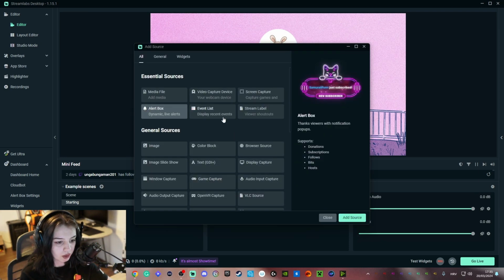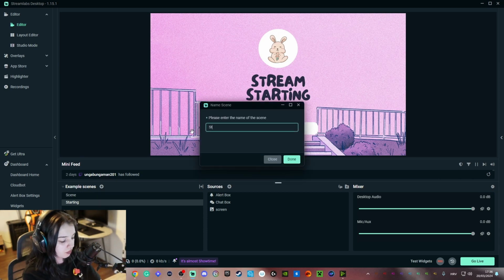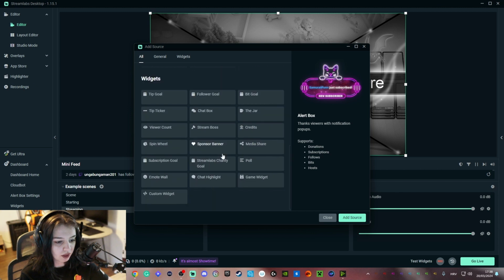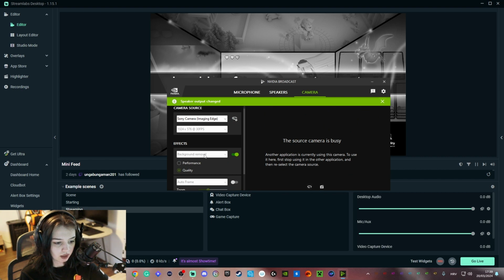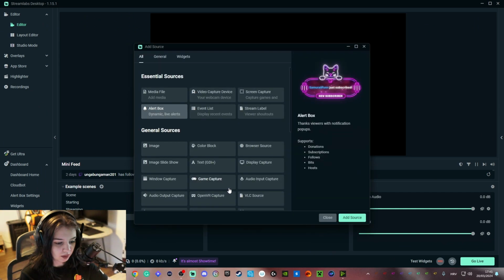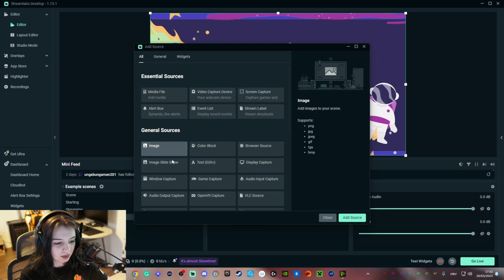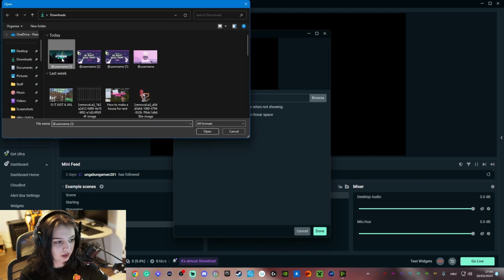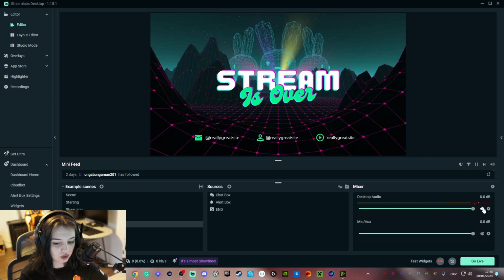How to easily set up for streaming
Hello!
This is my first-ever tutorial on stream-related things. A lot of people always ask how to set up Streamlabs or OBS.
I tried here to go step by step into explaining the easiest way to put stuff and what you need to have on your scenes. I'm really hoping that this helps someone out, and if you are not sure about something ask in comments below.